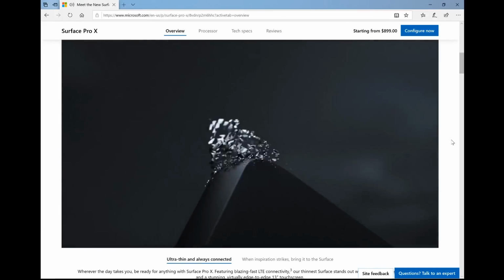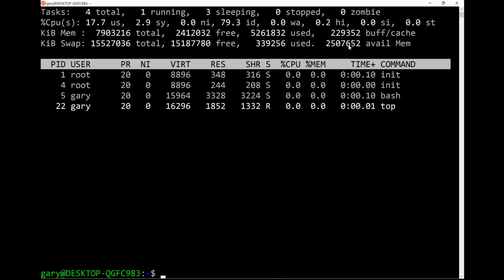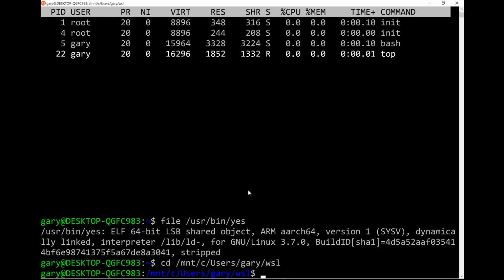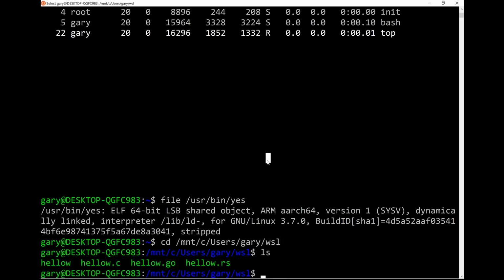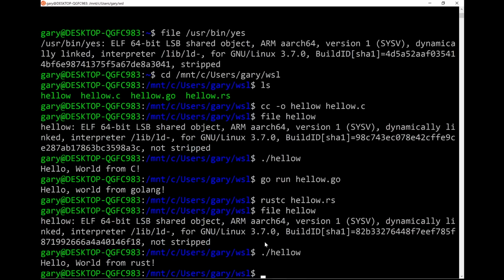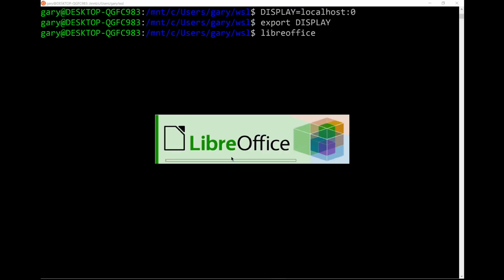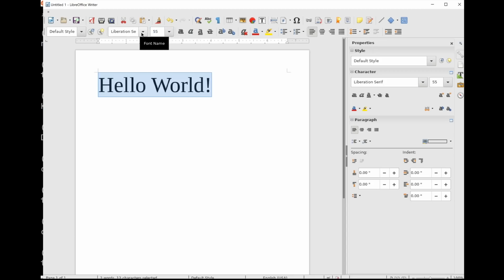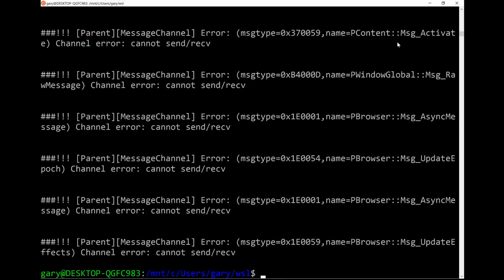Windows Subsystem For Linux on Arm based Surface Pro X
The Surface Pro X is Microsoft's first 2-in-1 running a full version of Windows 10, Windows 10 on Arm. Since it is Windows 10 it also supports the Windows Subsystem for Linux (WSL). The great news is that the Linux binaries are native ARM 64-bit AArch64.